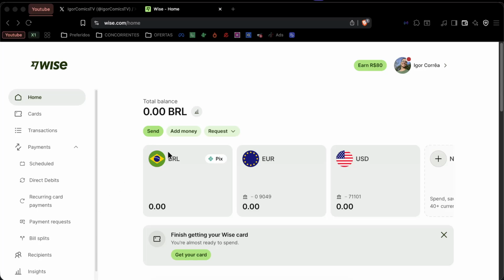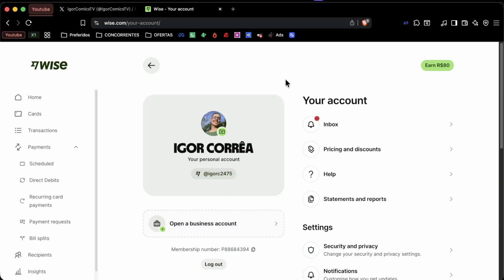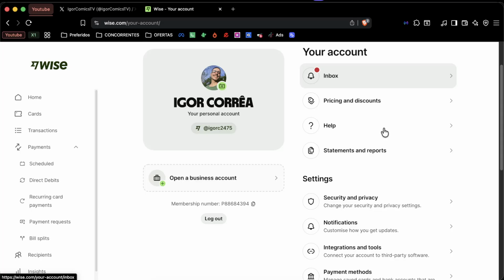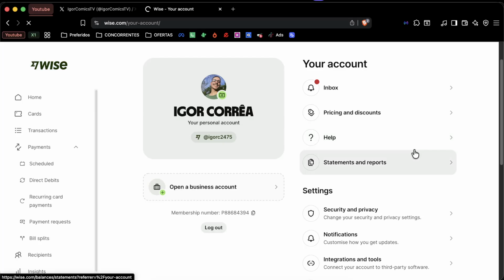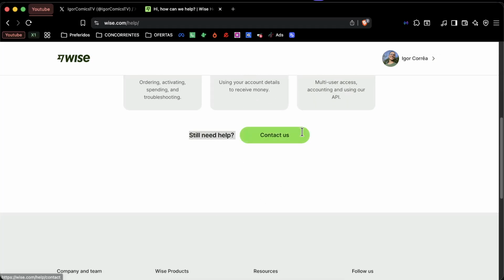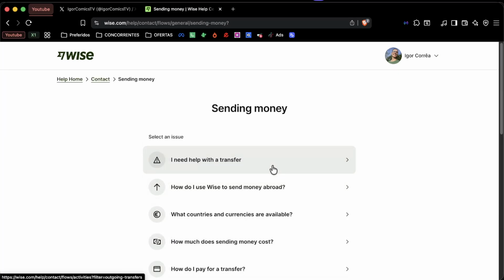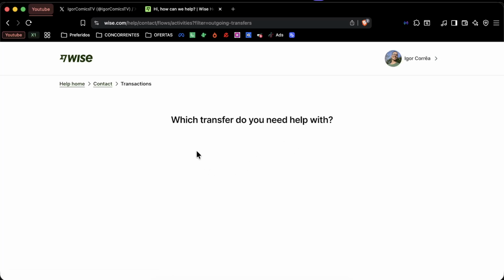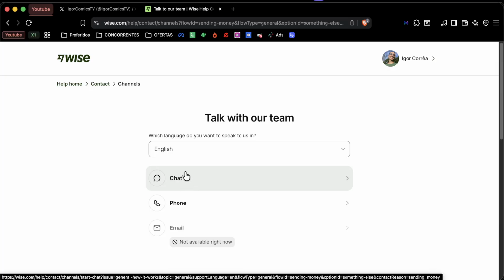How to Get Help on Wise App Chat Support (2026 TUTORIAL)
Create your WISE ACCOUNT (ZERO FEES PROMO) How to Get Help on Wise App Chat Support (2026 TUTORIAL)

In this step-by-step tutorial, you’ll learn how to get help on the Wise app using chat support. If you’re having issues with a transfer, account verification, payments, or fees, this guide will show you how to contact Wise customer support directly inside the app.

Wise offers in-app support options, including live chat and help center resources, depending on your region and account type. In this video, we walk through the exact steps to find and use Wise chat support quickly.

In this tutorial, you’ll learn:
 • How to access Wise support from the mobile app
 • Where to find the chat support option
 • How to contact Wise about a transfer issue
 • What information to prepare before contacting support
 • Alternative ways to reach Wise customer service
 • What to do if chat support is not available

Subscribe for more Wise tutorials, fintech app guides, and online banking tips.how to get help on wise app, wise chat support tutorial, wise customer service guide, how to contact wise support, wise app help center, wise transfer issue support, wise live chat, wise account problem fix, wise app tutorial 2026, transferwise support guide, wise payment help, wise app troubleshooting, how to message wise support, wise verification help, wise customer support tutorial ---